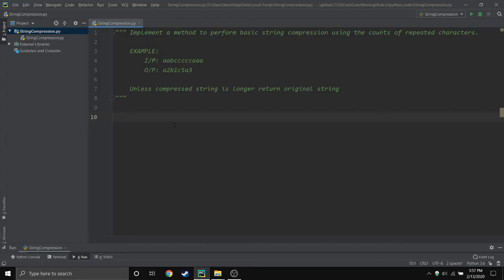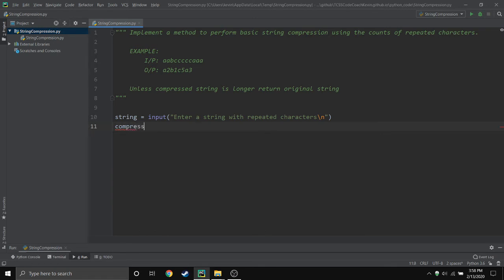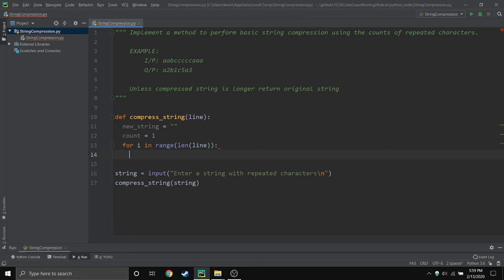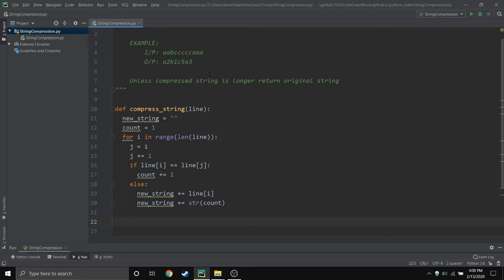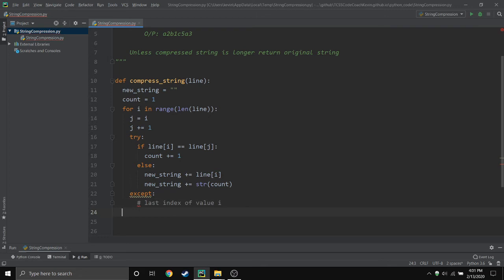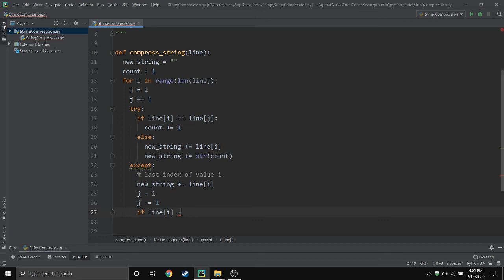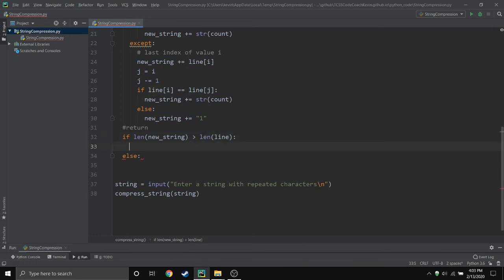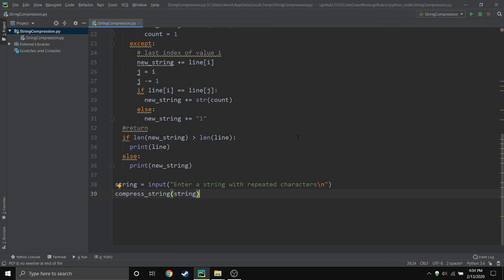Python - String Compression Program (COMMON INTERVIEW QUESTION)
How to create a string compression program that answers a common interview question.